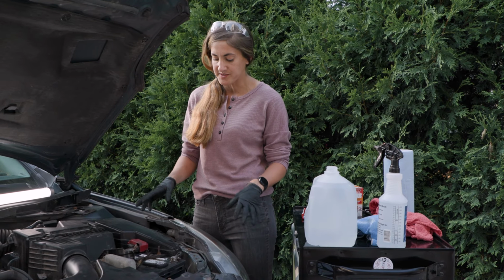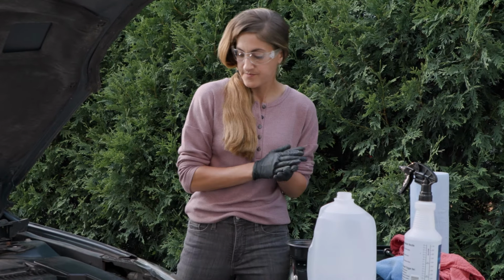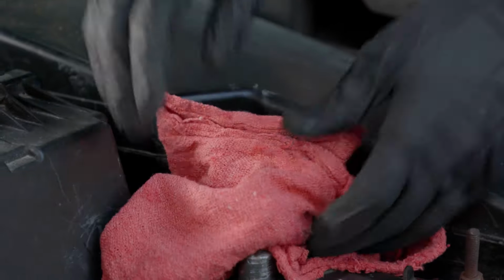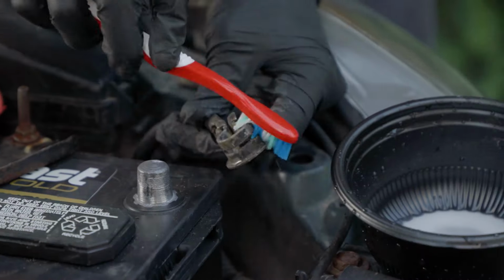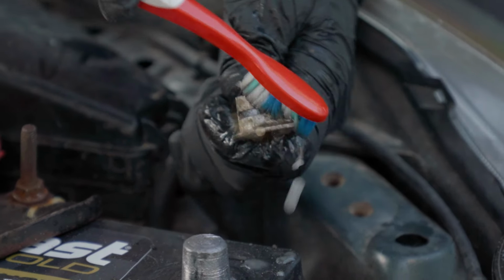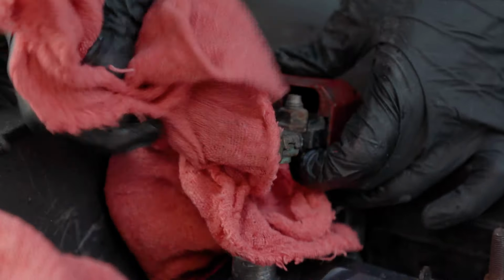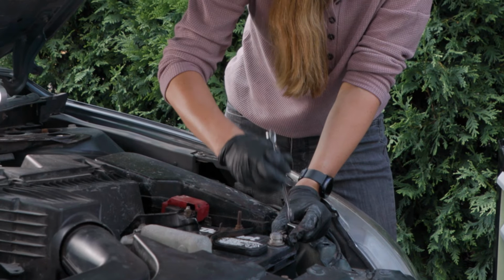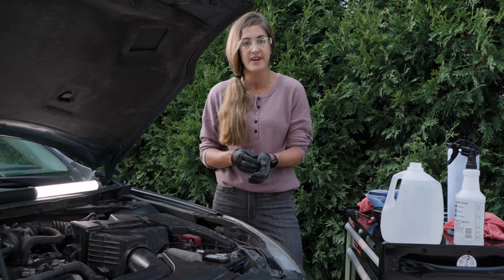How to Clean Battery Corrosion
Corrosion can build up on your battery over time. Learning how to safely remove this corrosion can prevent battery issues.

Watch as mechanic, weekend racer, and AutoZonePartner Tiffany takes you through the tips and steps on how to clean battery corrosion.

What You'll Need:
- Raven Powder Free Nitrile Disposable Gloves
- Monkey Grip Clear Safety Glasses
- Rags
- Baking Soda
- Water & Bowl
- Duralast Socket Wrench
- Rags
- Toothbrush
- Battery Terminal Cleaner Brush

Make sure vehicle is properly secured before performing any automotive work. Wear safety gear as recommended. These videos are intended as an instructional guide for repair. You may encounter slightly different situations with any individual vehicle. Always capture and dispose of or recycle toxic chemicals properly.